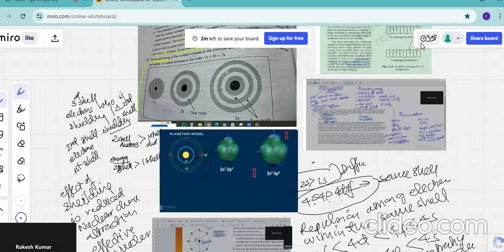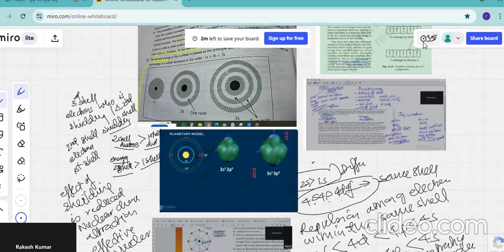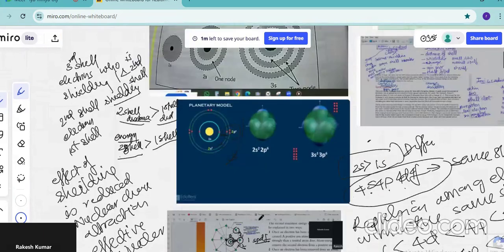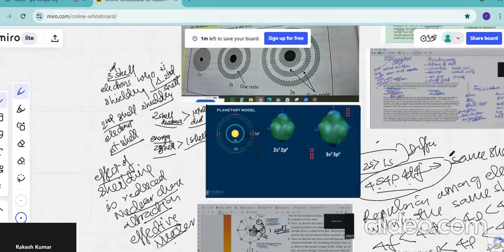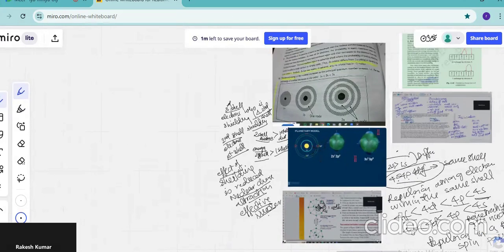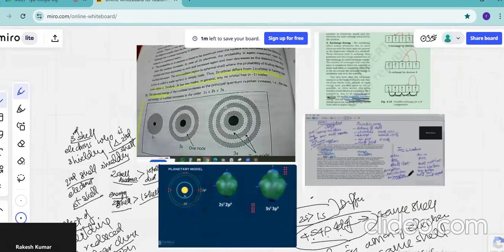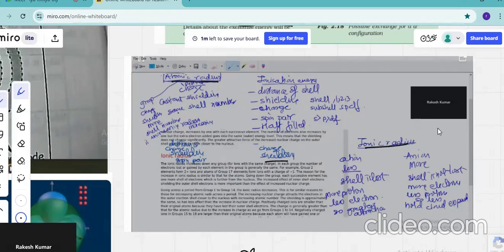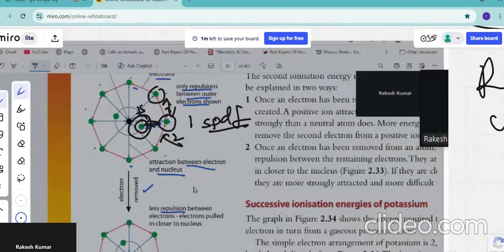How is sheilding and penetration of orbitals important